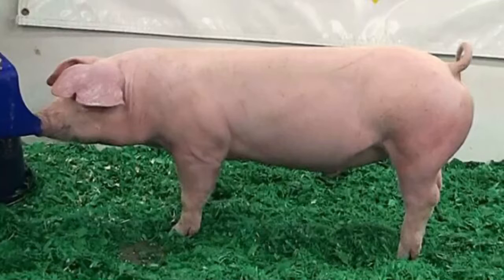American Landrace Pig | Facts | All You Need To Know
On this video, I’ll be talking on American Landrace Pig | Facts | All You Need To Know